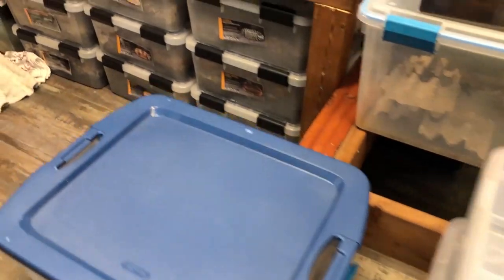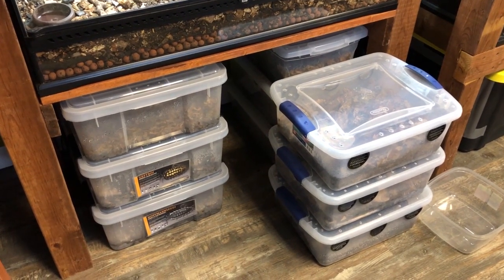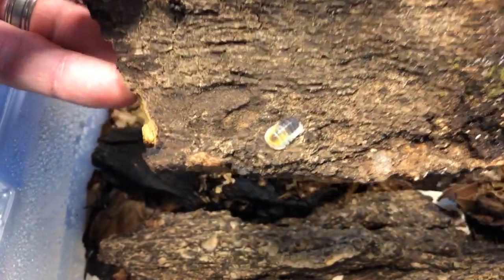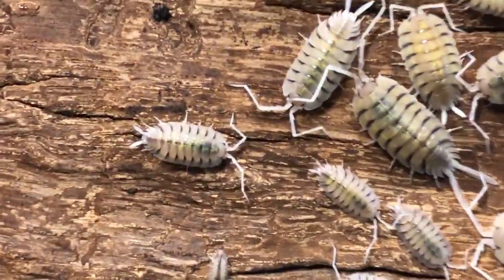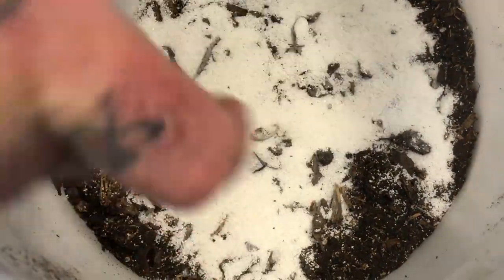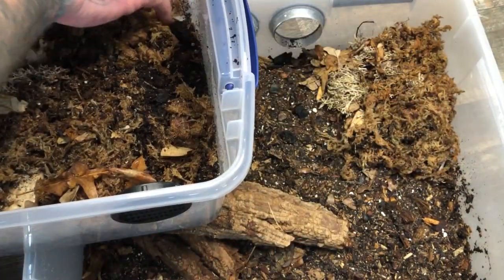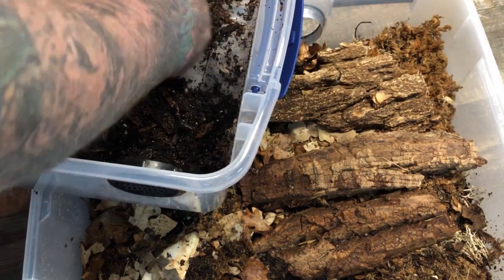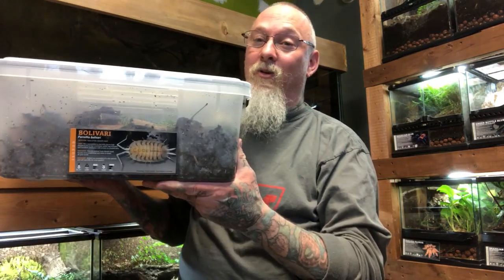LEVEL UP: Porcellio bolivari get a massive upgrade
Today we get some new bins ready for some incoming isopods and other micro fauna as well we give the incredible Porcellio bolivari a massive upgrade.
I hope you'll join us.

Biggs